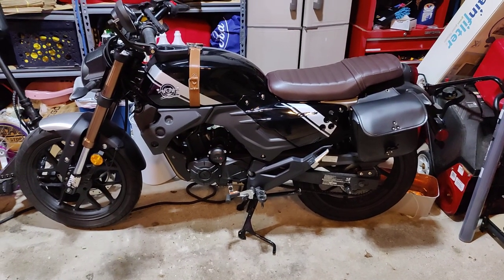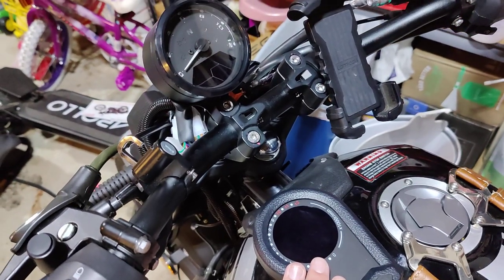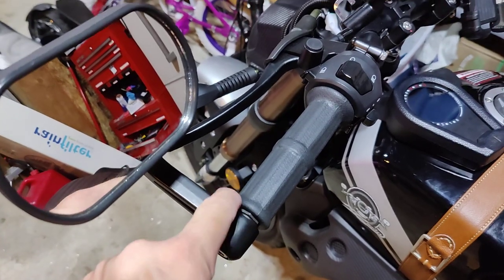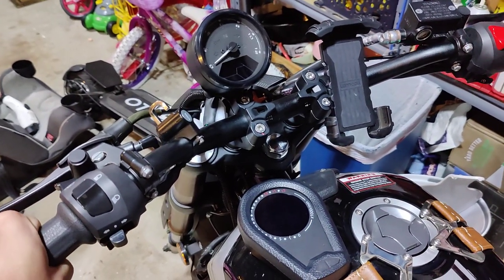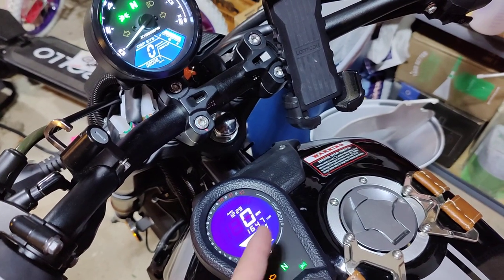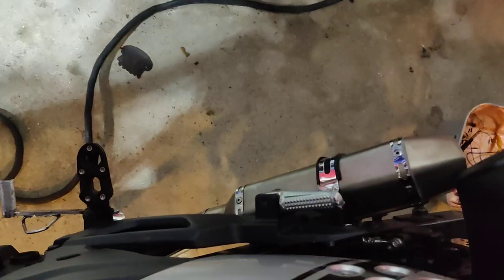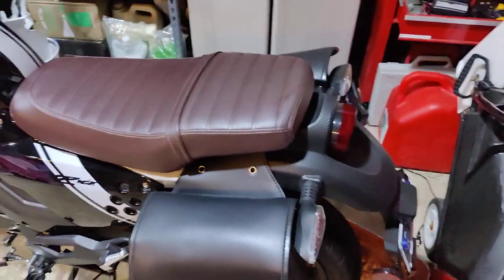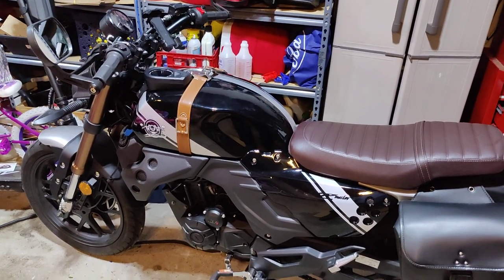American Lifan KPM 200 - 5 Mods You Must Do! (Amazon motorcycle)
GudThese are the top 5 mods I recommend to transform this super fun Amazon bike into a fantastic daily rider:

1. Replace the stock exhaust with an aftermarket exhaust for better performance and sound

2. Switch to a 17 tooth sprocket (if yours still has a 15 or 16 tooth)

3. Replace the 2021 model year bars with new ones (requires a little drilling and tools if you want to reuse the stock mirrors)

4. Add an aftermarket Speedo for better visibility of key bike info: speed, rpms, blinkers, lights, gear selection

5. Add side bags or saddle bags